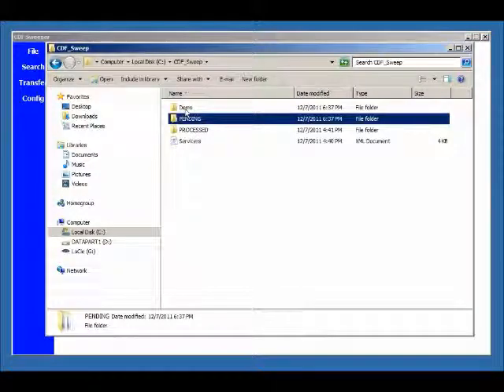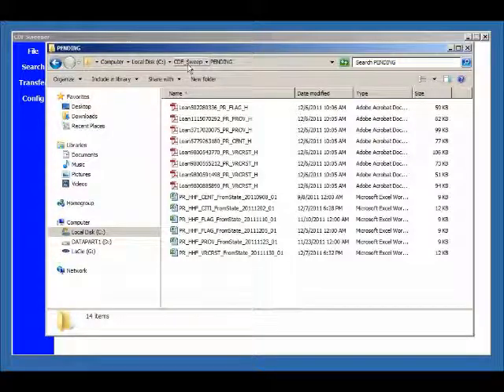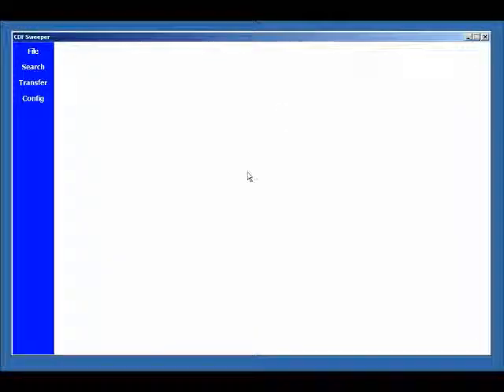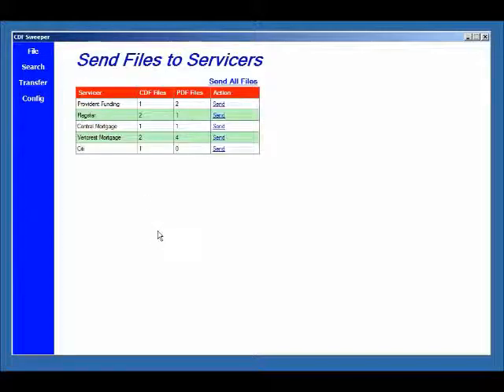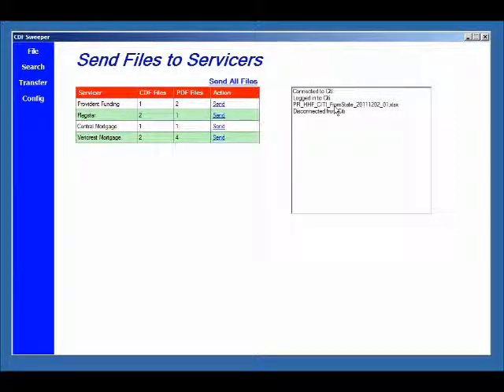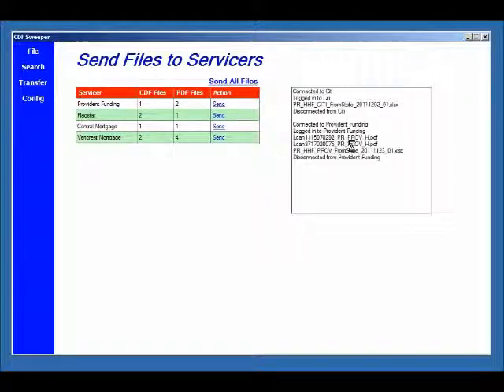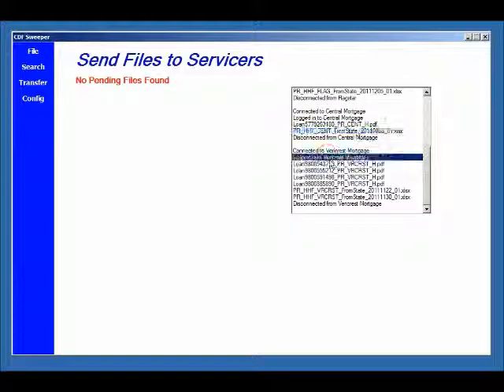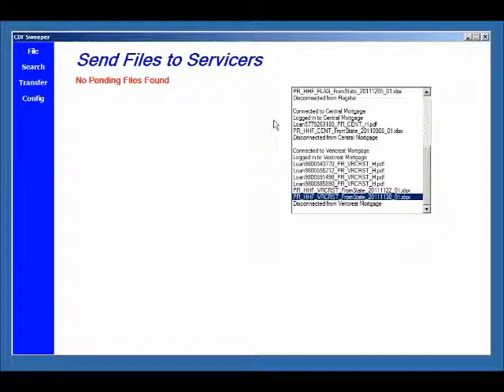CDF Crawler - Sending Files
Demonstrates the power of the CDF Crawler program to, with a single click of a button, upload multiple CDF files and TPAs to multiple servicer SFTP sites.